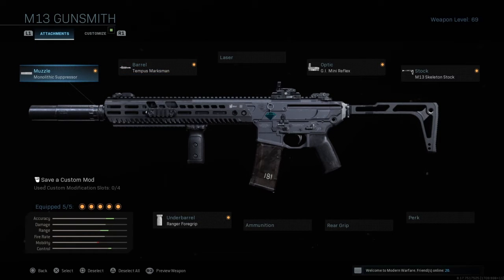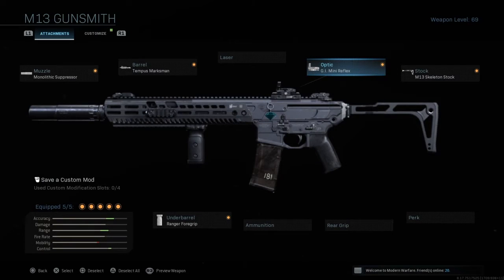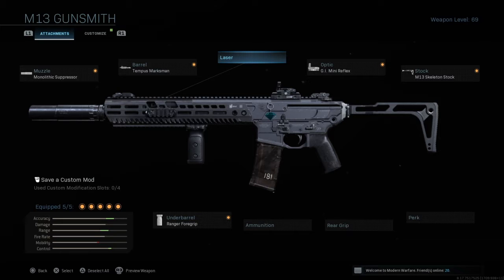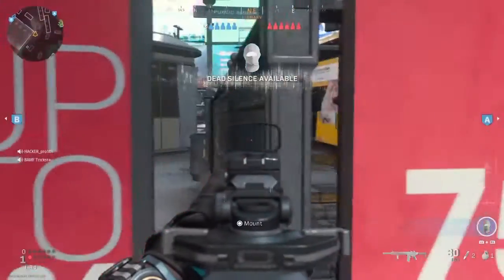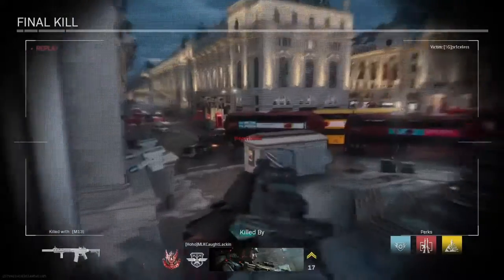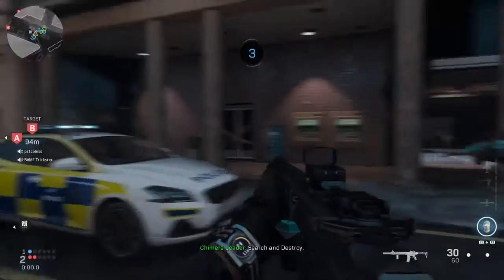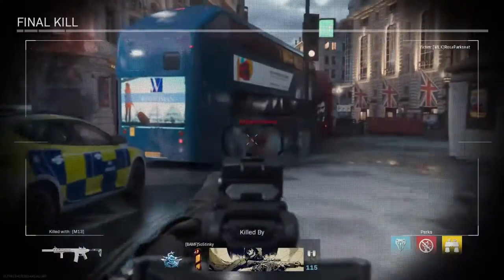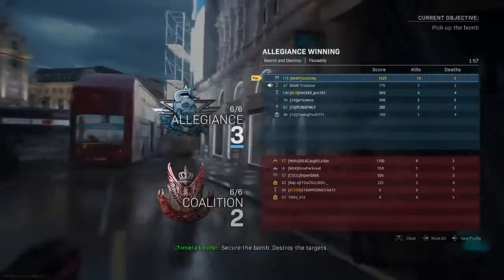New Overpowered M13 Class Setup! Best M13 Class Setup! I Dropped 17 Kills In SnD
I hope you guys enjoyed this video if you did then make sure you smash the like button and if you are new to the channel then please hit the subscribe button and turn on my post notifications so you don’t miss a thing!